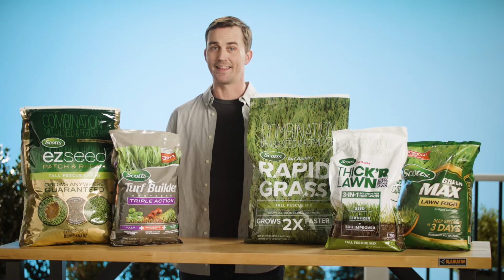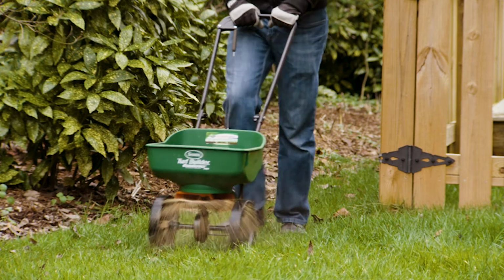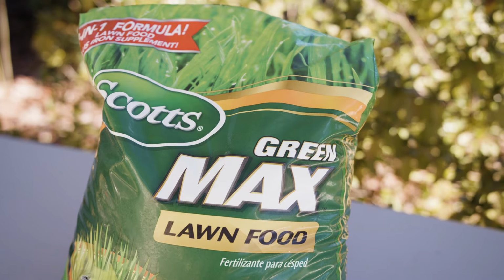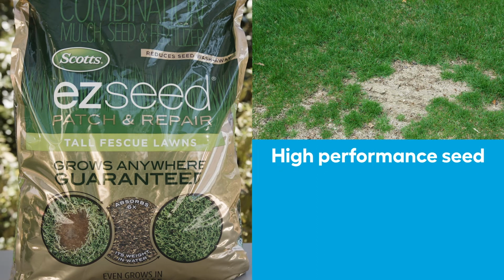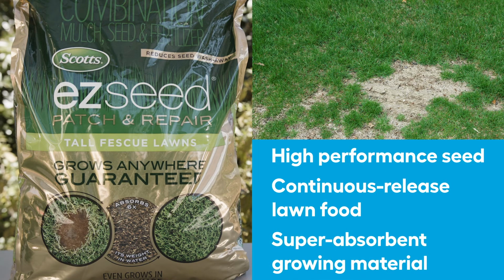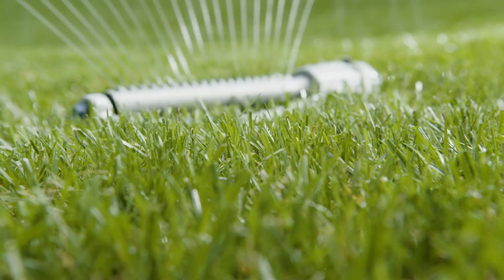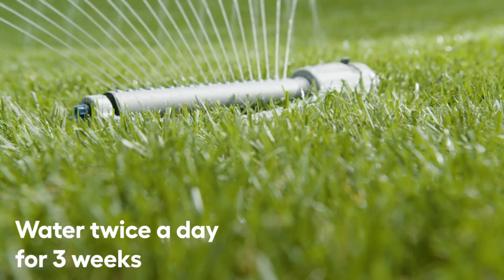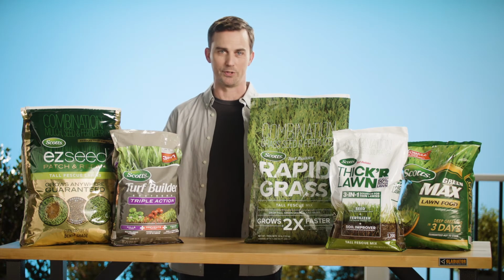Scotts Lawn Care and Maintenance